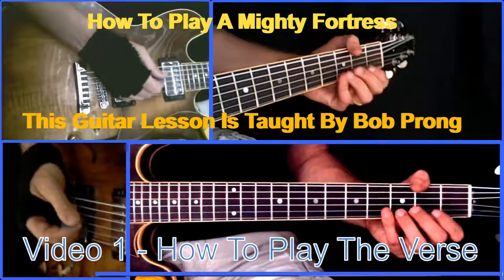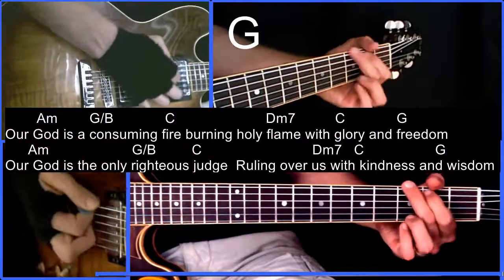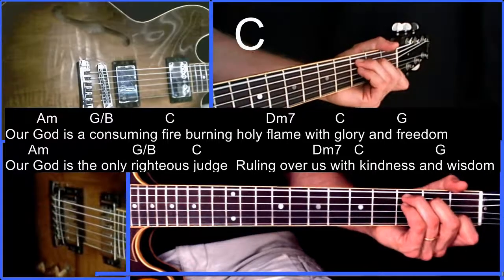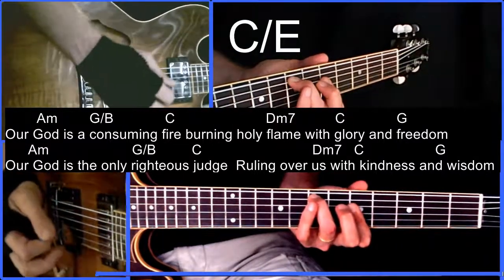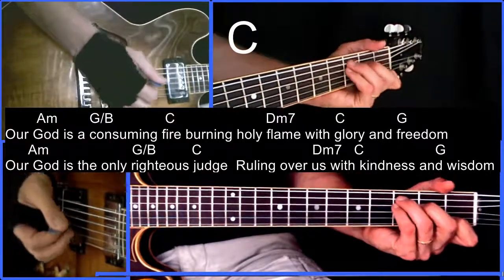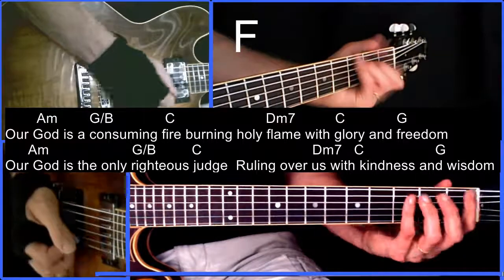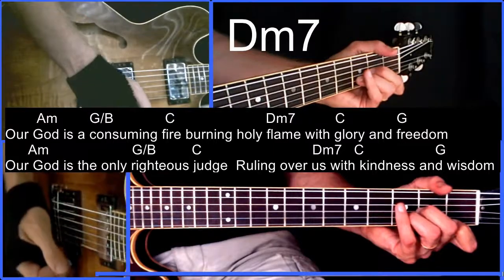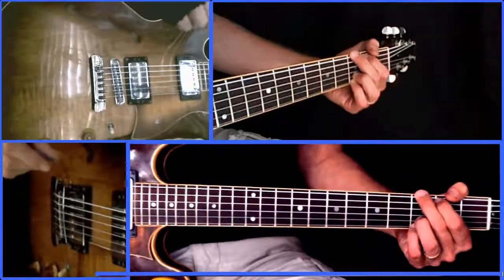HOW TO PLAY' - A MIGHTY FORTRESS - GUITAR LESSON - WITH CHORDS + LYRICS - CHORUS VIDEO 2 OF 2